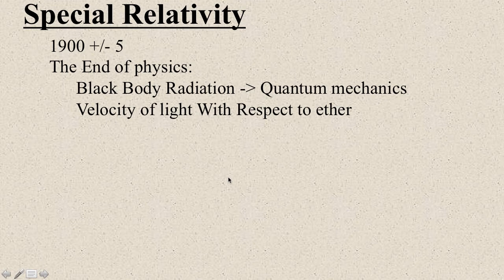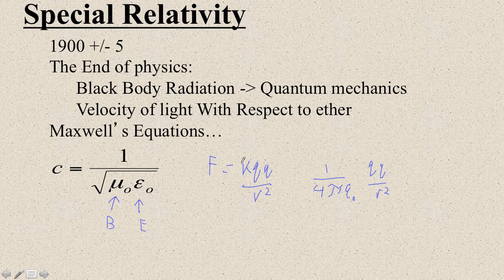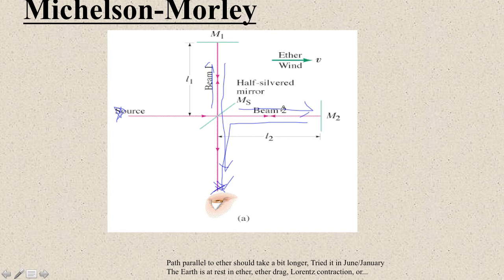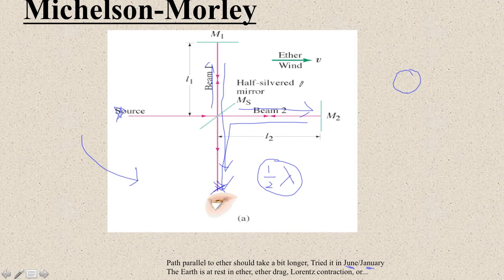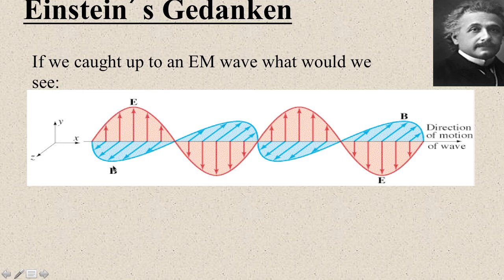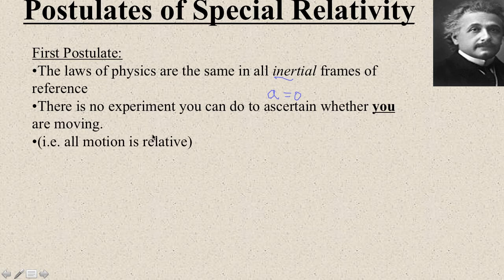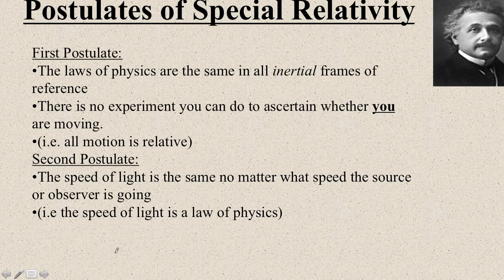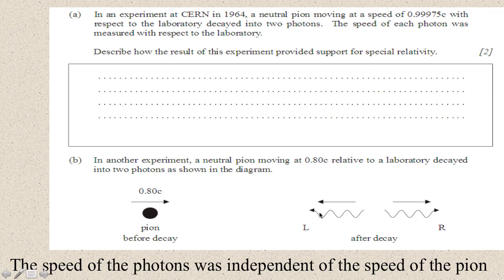HTPIB26A Special Relativity Postulates